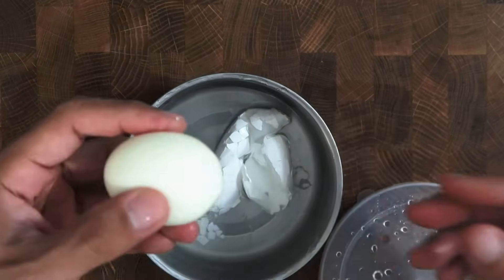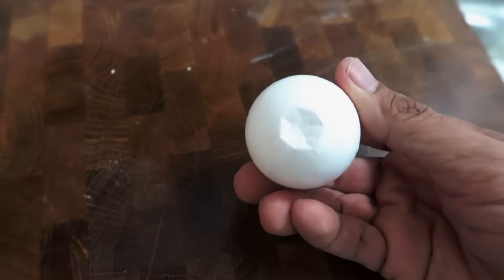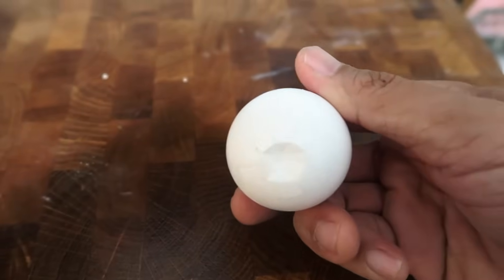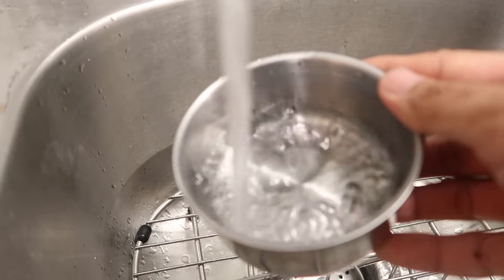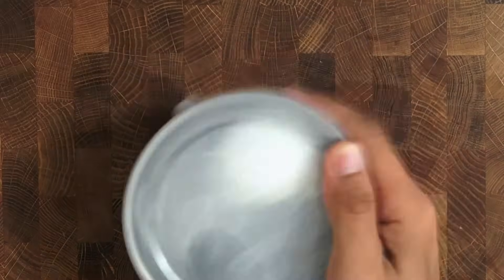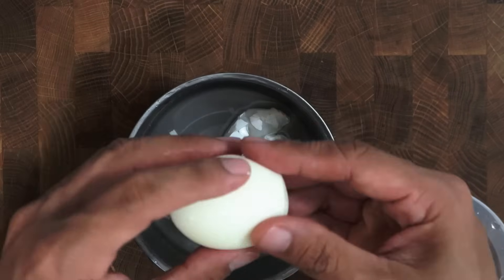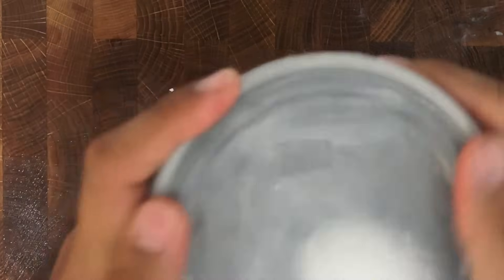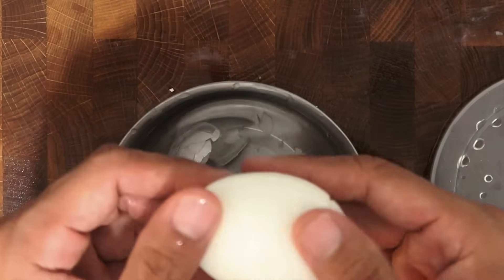NO PEELING EGG SHELL HACK! How to Remove Boiled Egg Shell WITHOUT Any Peeling! (No-Peel Egg Trick)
How to remove Boiled Egg Shell without any peeling!  Easy No Peel Egg Shell Hack!